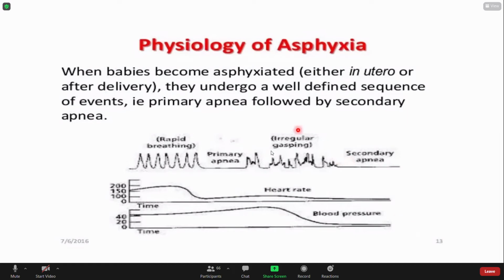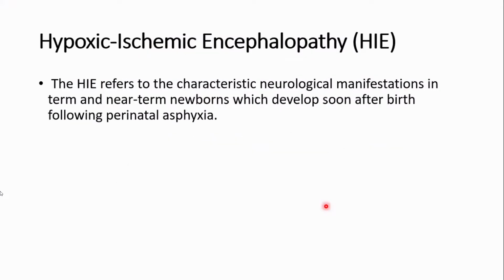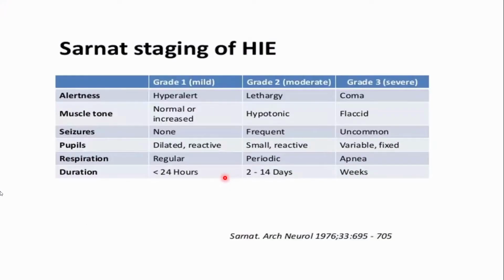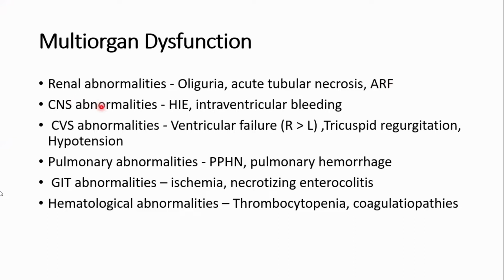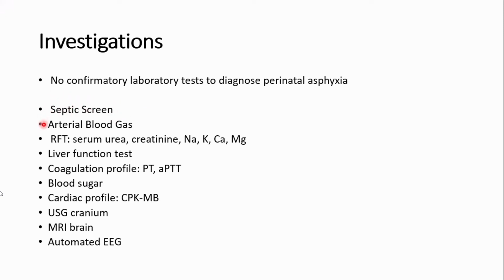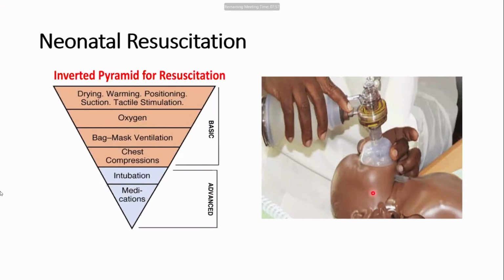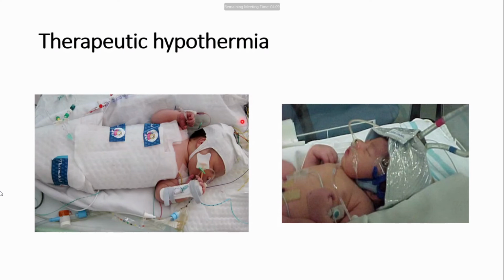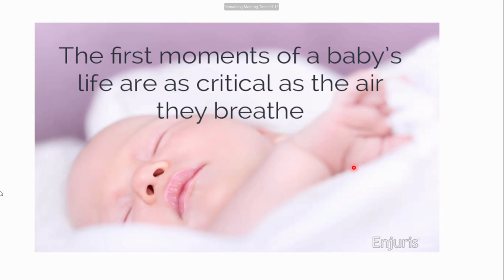Pediatric Lecture on Perinatal Asphyxia Part 2